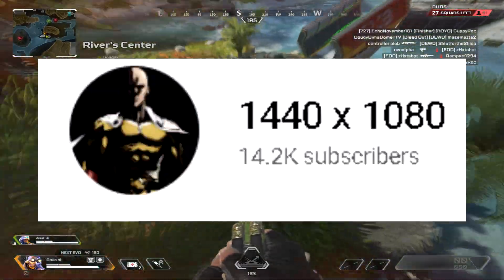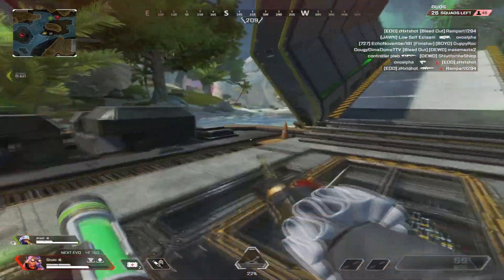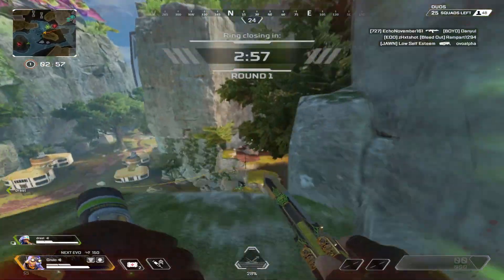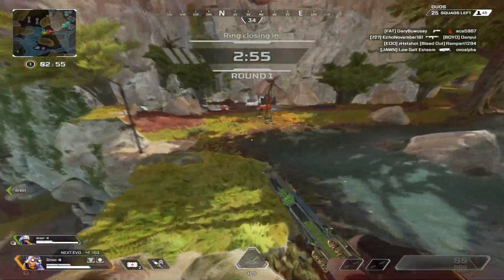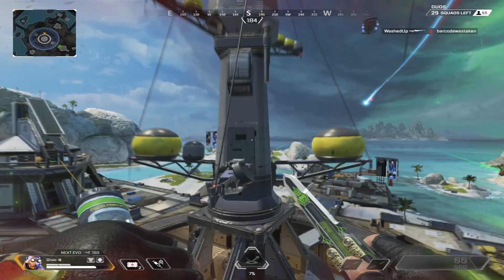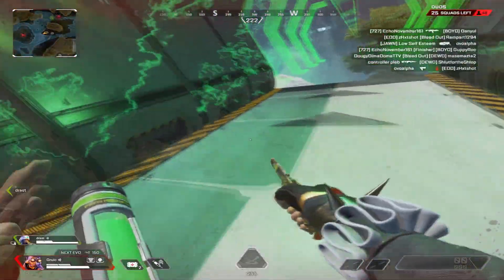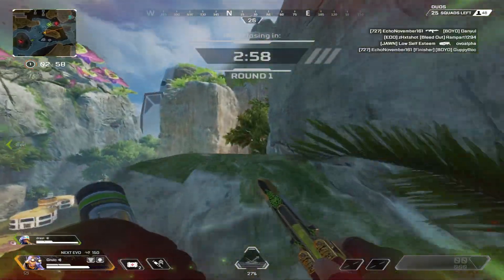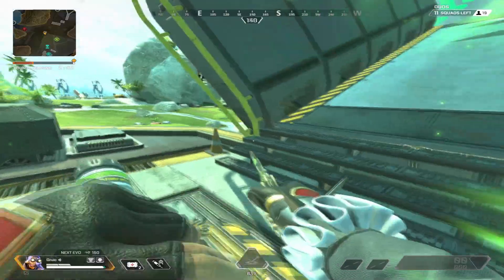3 OP routes for gravity cannon mastery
If you think you have mastered gravity cannon tap strafing, try implementing these routes to make your gameplay more creative and interesting :)